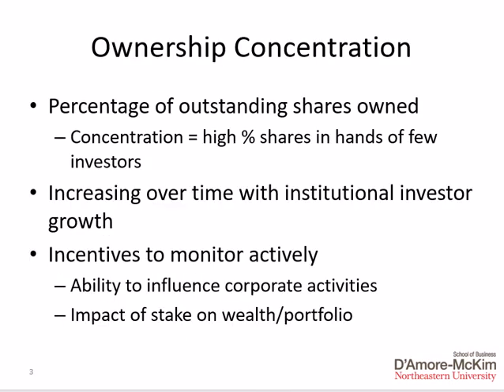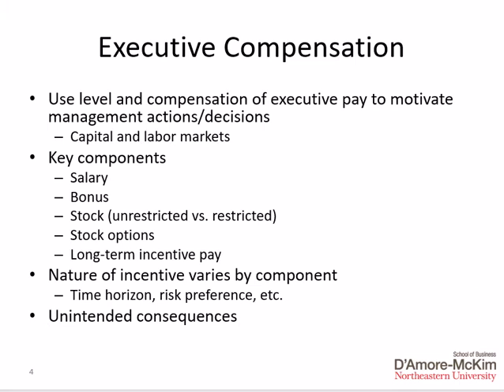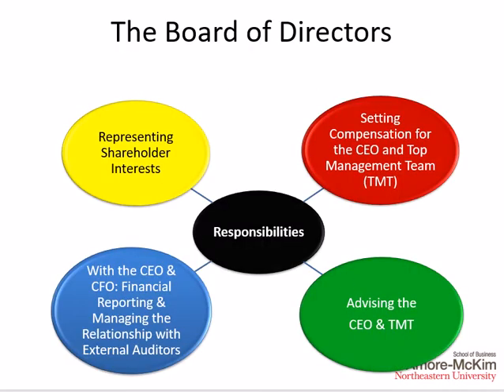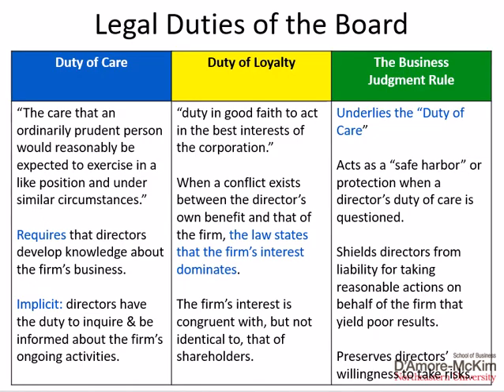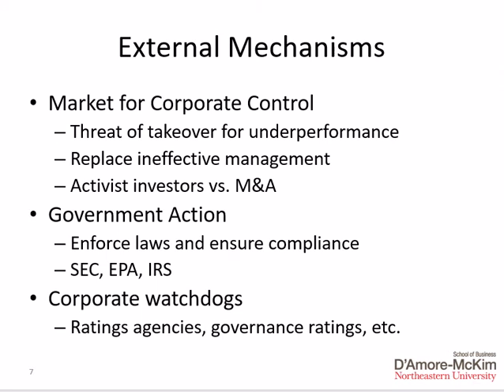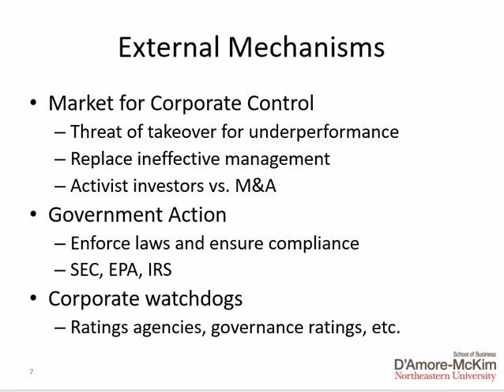Corporate Governance 2 Governance Mechanisms